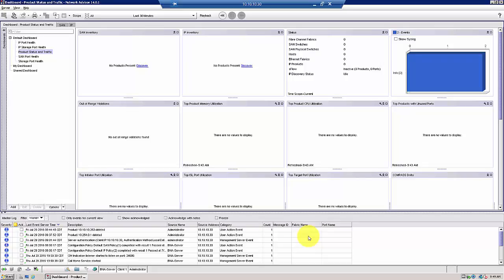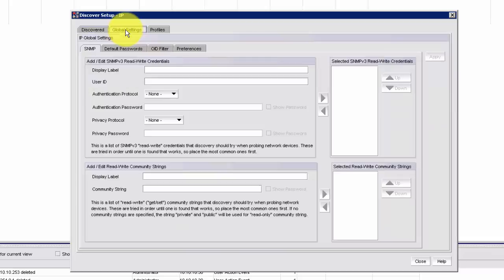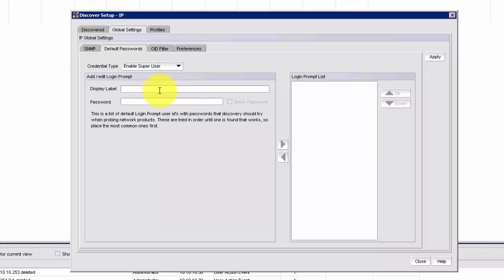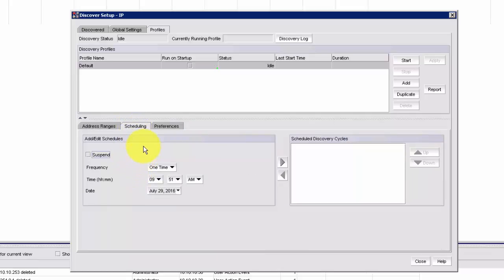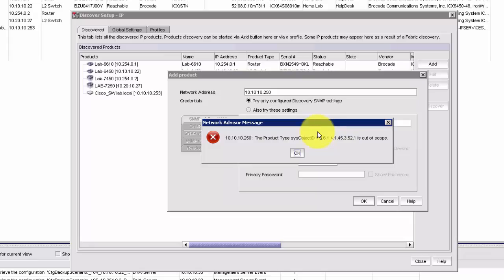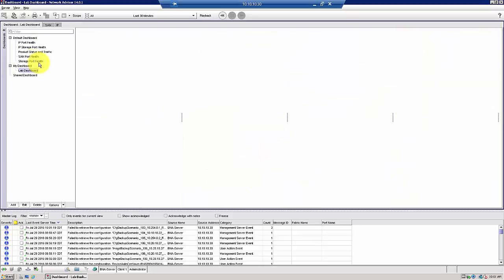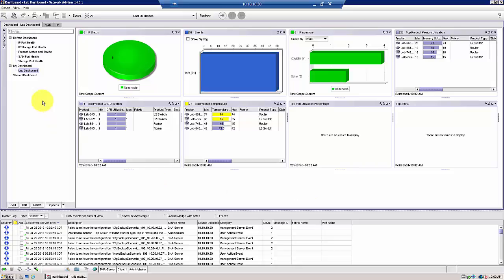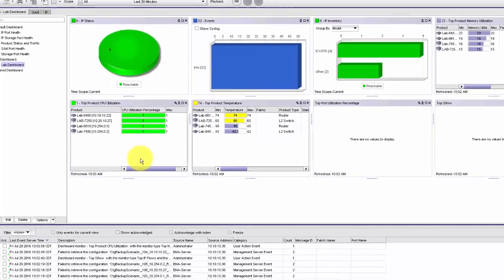Brocade Network Advisor Discovery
This video shows how to discover products into BNA and create dashboards.